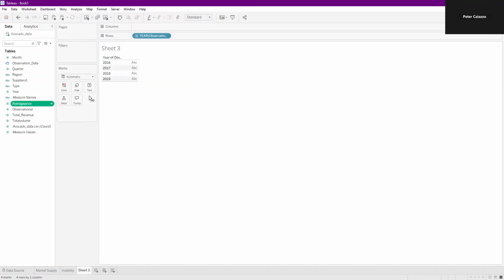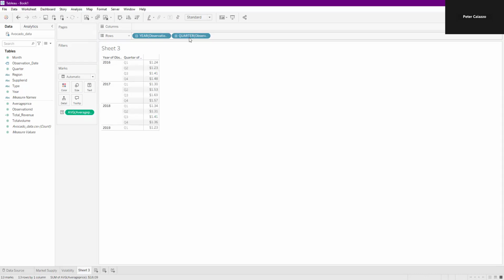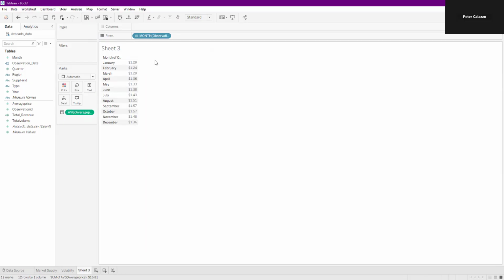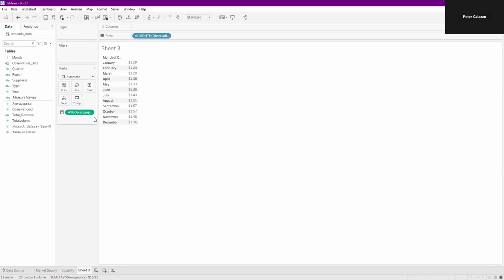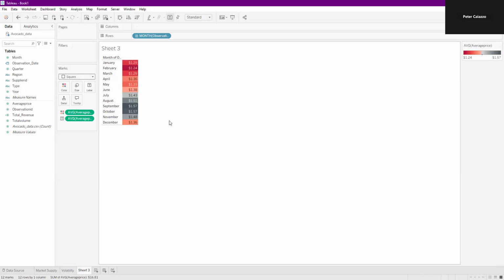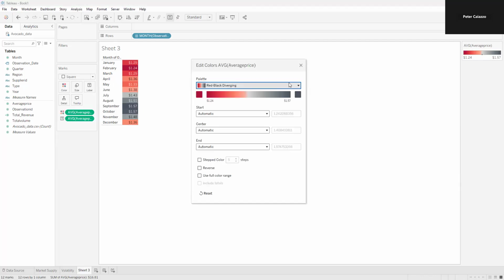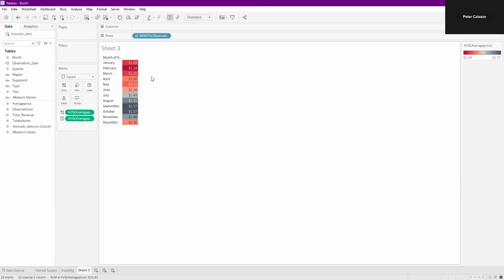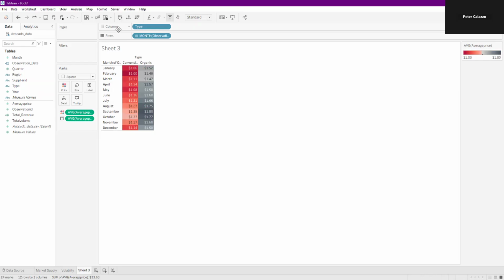Global Business & Finance Institute - Tableau avocado dataset seasonality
Tableau avocado dataset seasonality